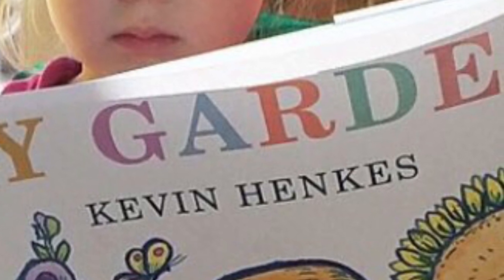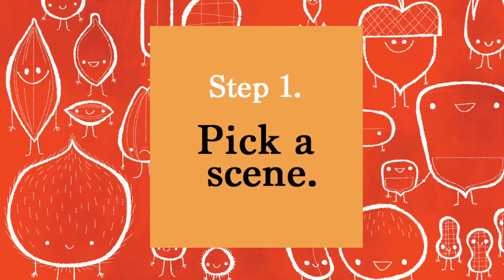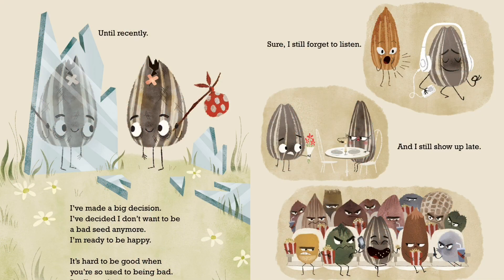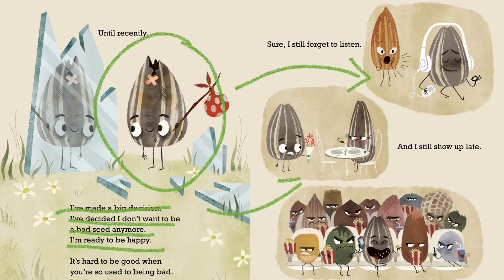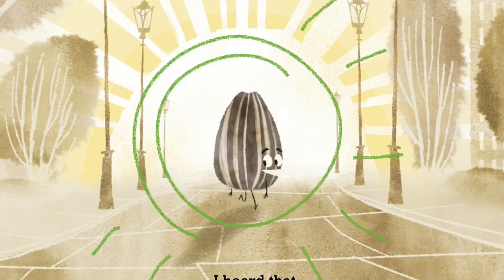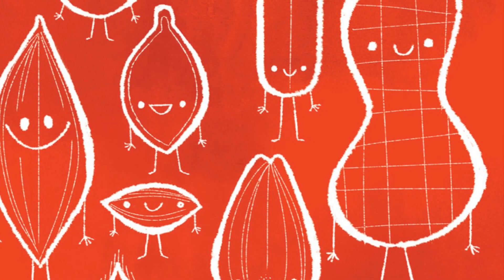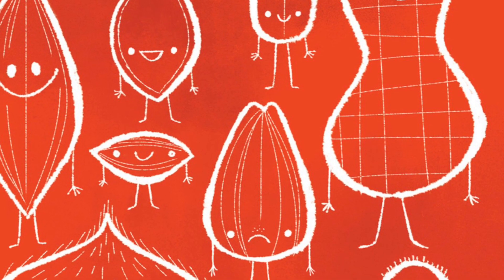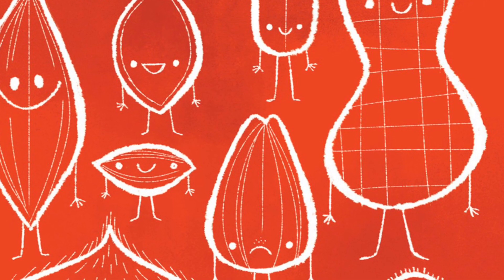Exhibit Design Challenge (Week 2) for Studio 2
Hey, Studio 2! I'm so excited about the the 'Hole Lotta' Time' Exhibit Design Challenge!

In this video, you'll get 4 steps to push the project forward.

1) Pick a Scene

This is the scene in which the story is most exciting or the moment when the story changes in the biggest way. For me and my story, "The Bad Seed," this is when our main character, the Bad Seed realizes that he doesn't want to be a bad seed anymore. You will need to pick your scene before moving on. Now that you've chosen the scene, it's time for your next step, which is...

2) Brainstorm (Sketch and Make Notes).

How can you make a model of this scene? What parts and pieces do you need? What materials can I you use? Things like paper and tape, cardboard and glue, foam core, clay, and wood might be useful.

Hmmm. now you need to...

3) Draw and Write out Plans for Your Exhibit.

How can you bring this scene to life? If you were to walk through this part of the book, what would you see? What would you be able to touch and interact with? What would you hear and notice around you? You might consider how people would walk through your exhibit. Would they move along a path? In a circle? In a straight line? Thinking of things you've designed in the past (Battle of the Brains for Science City and Guppy Tank Toys for Kindergarten). How can you make this exhibit fun for everyone? Hmmm.

4) Gather Your Materials.
Be creative about what you gather (in your home or even outside)! Things like paper and tape, cardboard and glue, foam core, clay, and wood are all great model-making materials.

Wow! You've done a lot of thinking! Make sure to add your ideas to the Exhibit Design Sketch Sheet in SeeSaw.